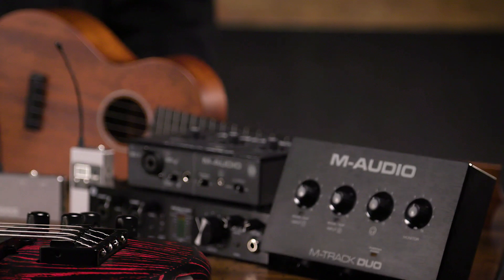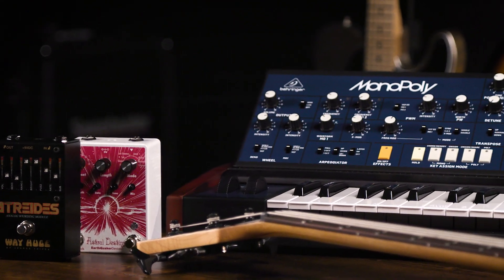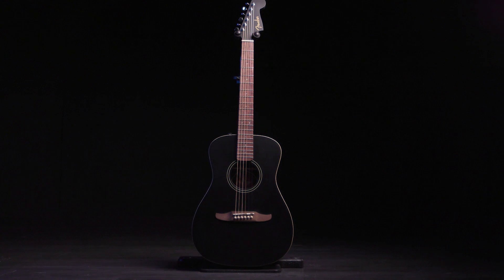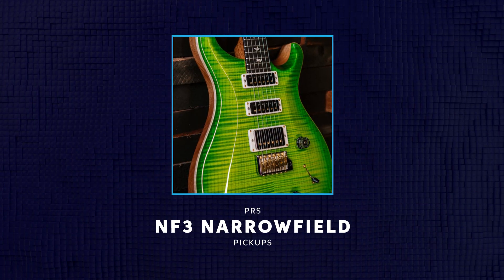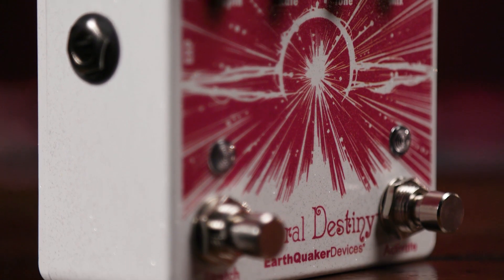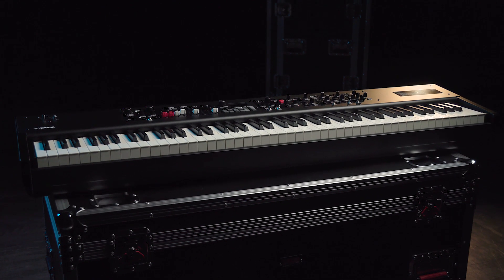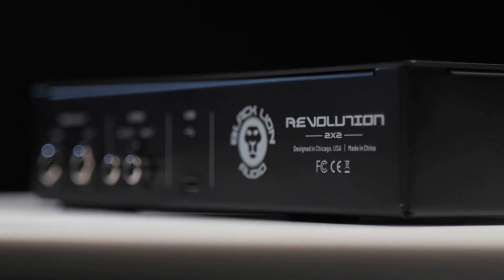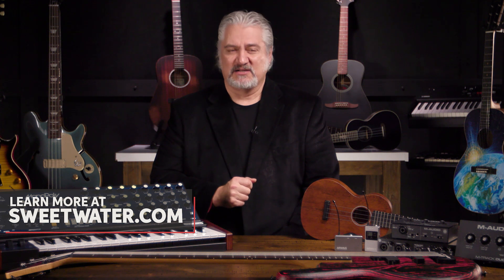Winter NAMM 2021: New Gear Roundup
See new gear from Winter NAMM 2021 at Sweetwater’s Show Report

If you’re wondering what video gear we use, check it out

While Winter NAMM 2021 was a virtual event this year, there was no shortage of new gear to get excited about! Join Mitch Gallagher for a closer look at new gear from Winter NAMM 2021, then click the link above for Sweetwater’s complete Winter NAMM 2021 Show Report!

After you watch, check out Sweetwater.com today for all your music instrument and pro audio needs!